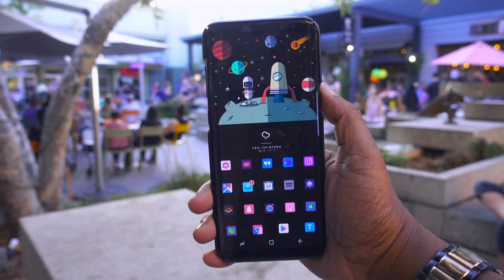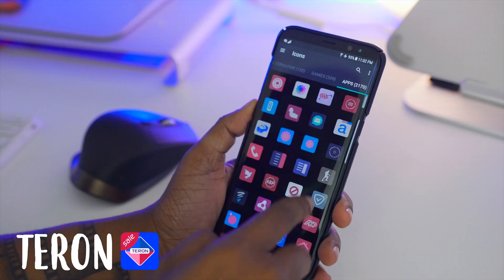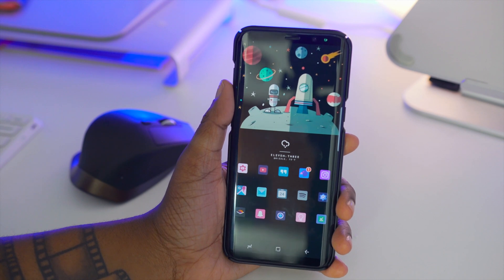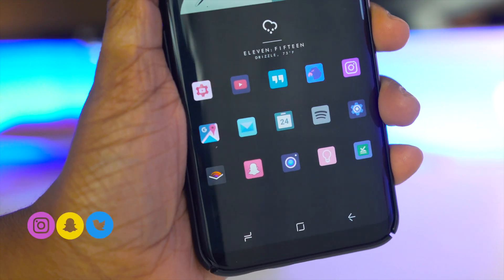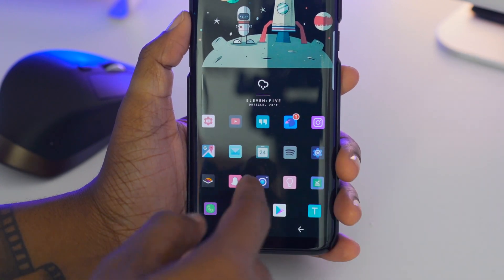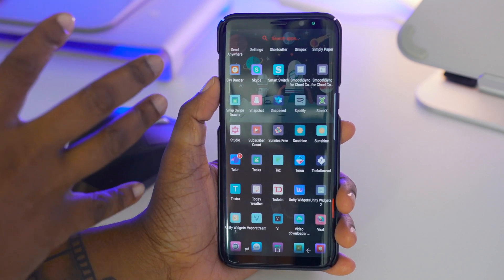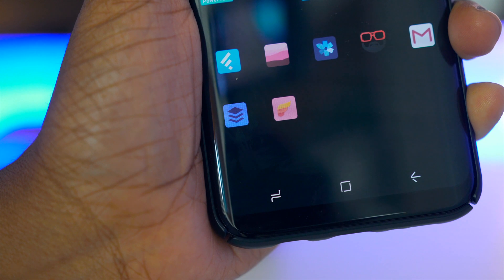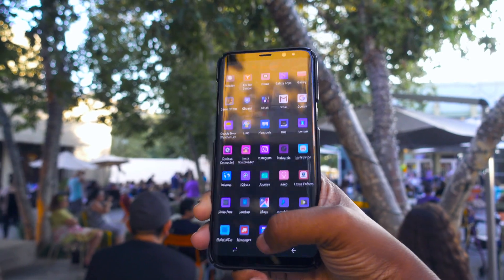What's on my Samsung Galaxy S8+ (June 2017)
My current setup and favorite apps I'm using on my Samsung Galaxy S8+

★ FREE AMAZON PRIME TRIAL:

Periscope: Techme0ut